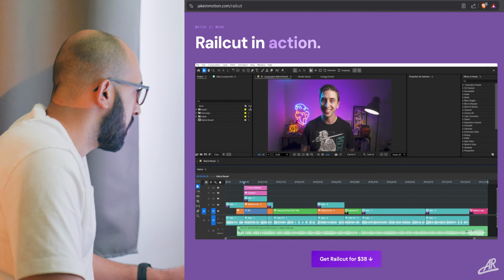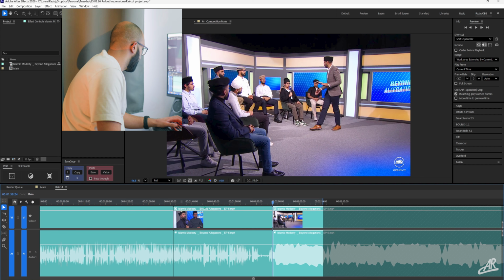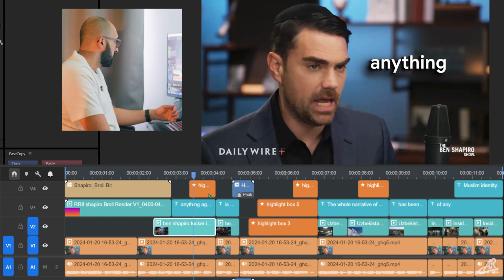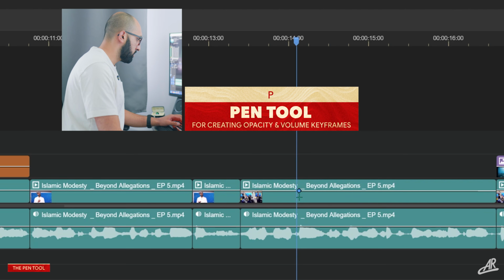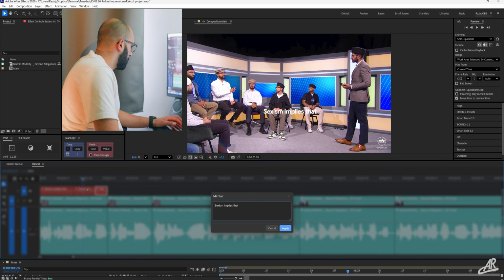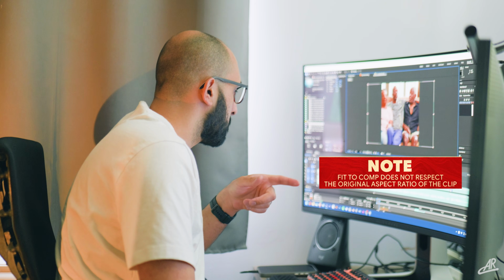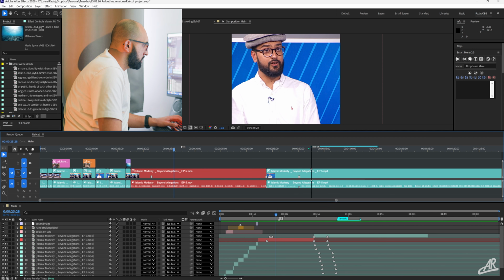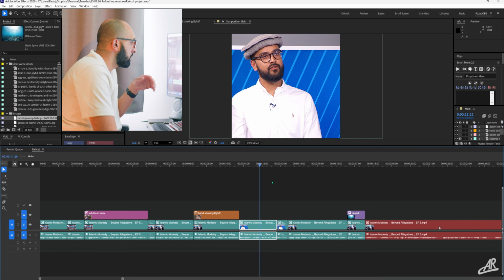Trying Railcut by @JakeInMotion for the first time.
@JakeInMotion has just dropped an Element 3D moment for After Effects- Railcut. It brings a true editing interface into After Effects. Like Element 3D, it doesn't replace Blender/C4D/Maya, however it's now one of the must-have plugins for many Ae users.

Here are my raw first impressions on the 1.0.0 release. Bravo Jake!

0:00 Intro
0:09 What is it? Launch Video
0:30 Opening up for the first time
1:00 Audio waveform resolution
1:20 Keyboard Shortcuts
1:44 Playback Caveats
2:57 Heavy Projects
3:23 Who is this for?
3:58 Rough Cutting
4:07 Testing tools,
4:29 Slip Tool
4:35 Ripple Edit Tool
4:59 Pen Tool
5:28 Rolling Edit Tool
5:43 Adding Captions
6:08 Can't Scrub Audio
6:30 Enter to Apply text?
6:42 Right click menu
6:53 Selection Sync
7:09 Show Audio/Video Keyframes
7:17 Selection Follows Playhead
7:27 Snapping
7:39 Fit to frame
8:01 Double click into Source Monitor
8:29 Renaming Layers
8:42 Locking Tracks/Layers
9:22 Moving clips with Alt
9:45 Markers
10:24 Work Area to Selection? Mark Selection?
10:40 Tool Indicator?
10:57 Closing Thoughts
11:45 Use cases